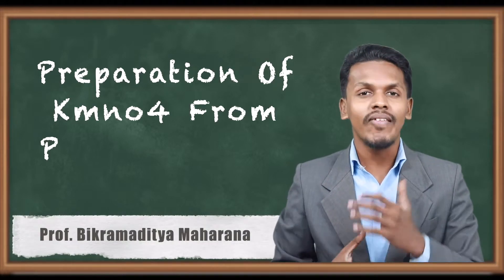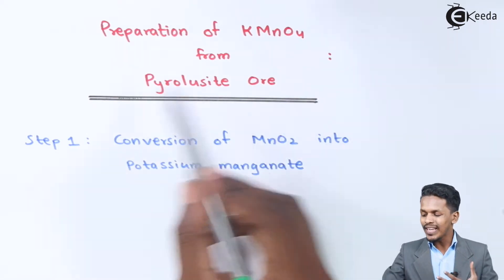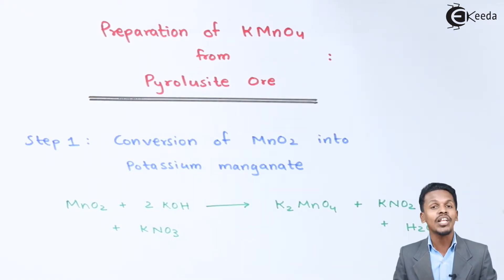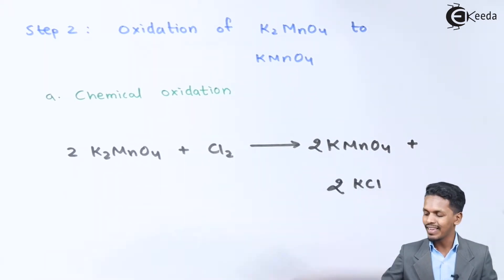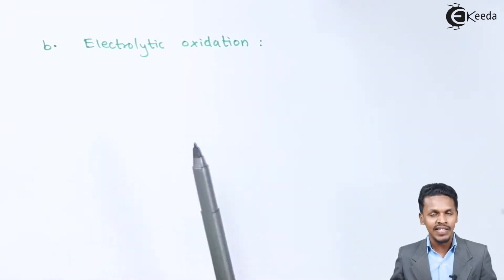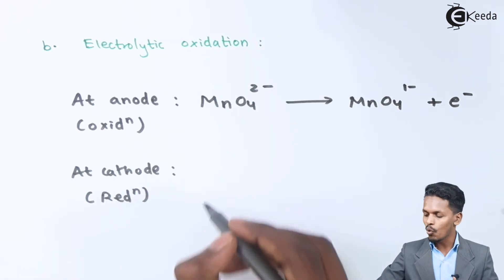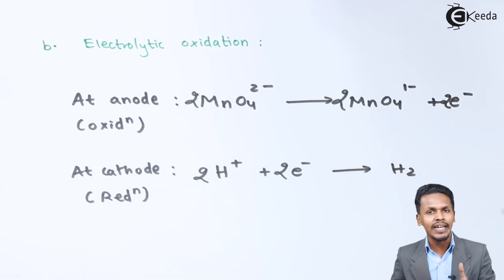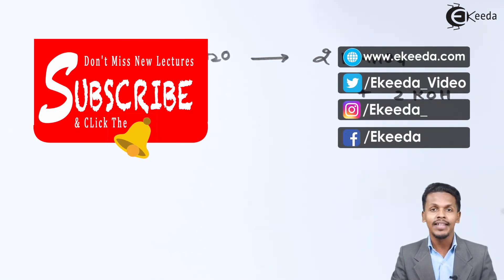Preparation Of Kmno4 From Pyrolusite Ore - D and F Block Elements - Chemistry Class 12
Preparation Of Kmno4 From Pyrolusite Ore Video Lecture from D and F Block Elements Chapter of Chemistry Class 12 for HSC, IIT JEE, CBSE & NEET.

Happy Learning : )